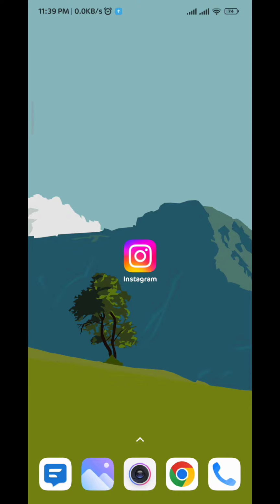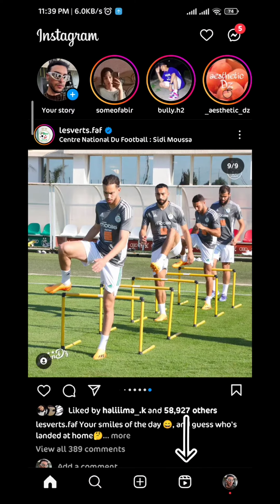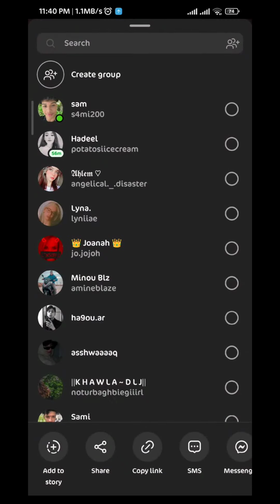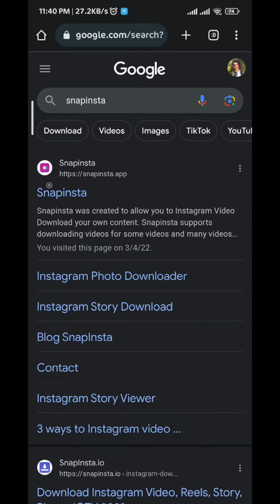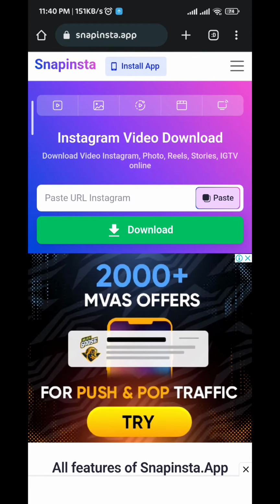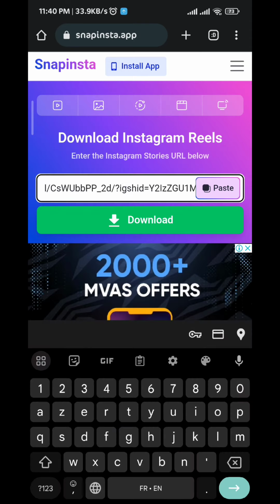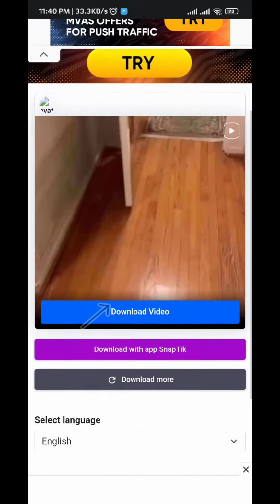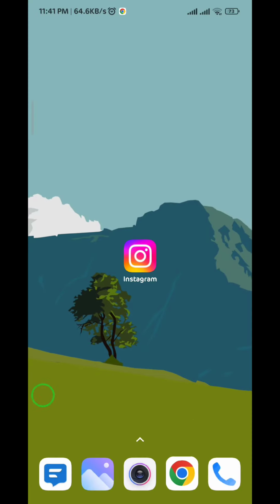How to Download Instagram Reels Video in Gallery (2023)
In this video I will show you How to Download Instagram Reels Video in Gallery

This video is a step-by-step tutorial on how to download Instagram reels video in gallery new update